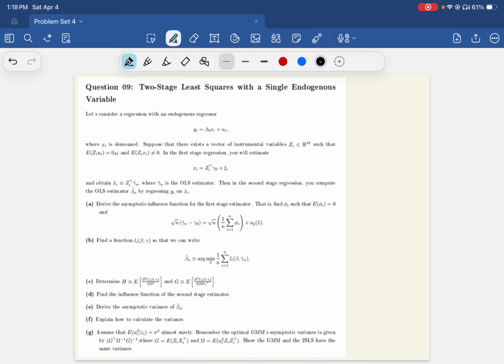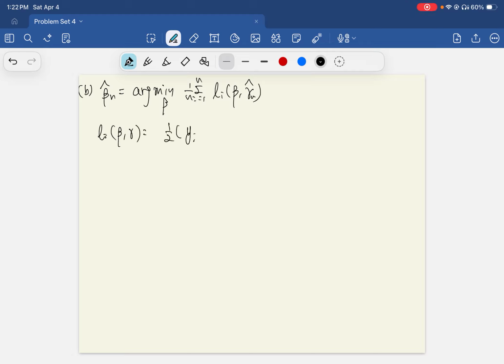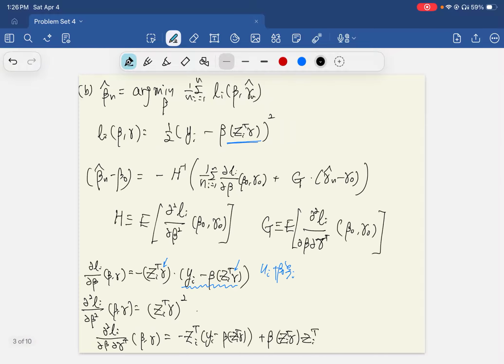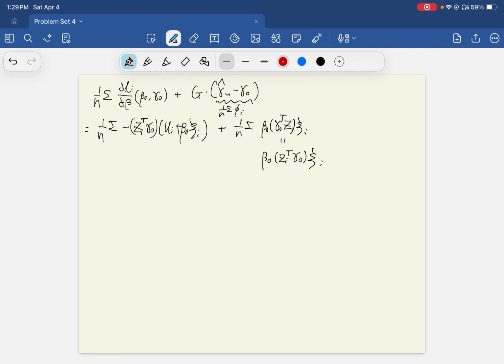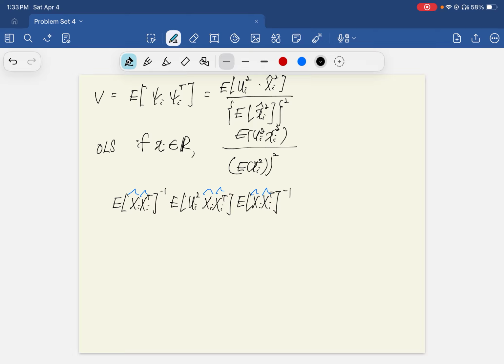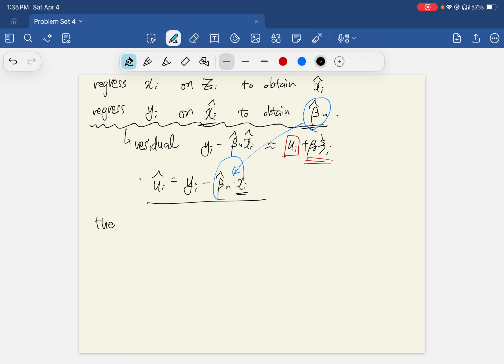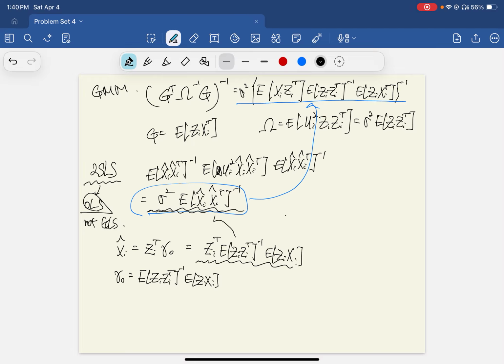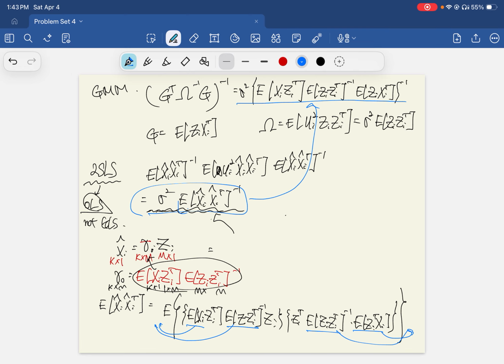Eco621 Problem Set 4 Question 09